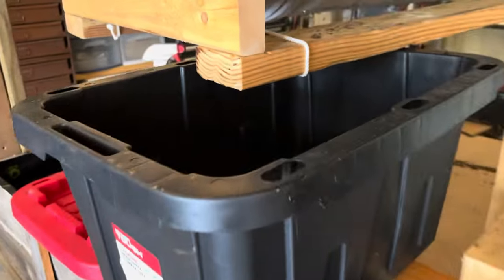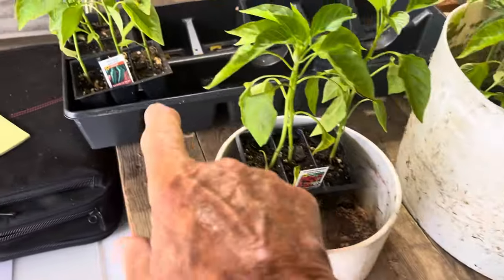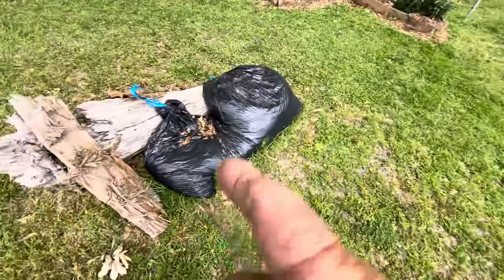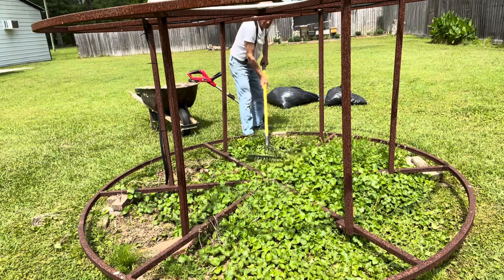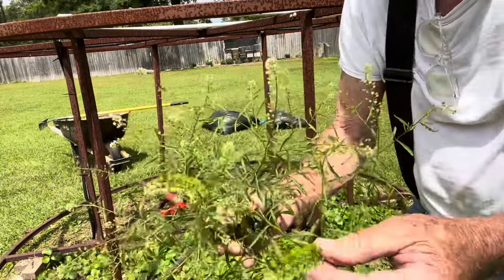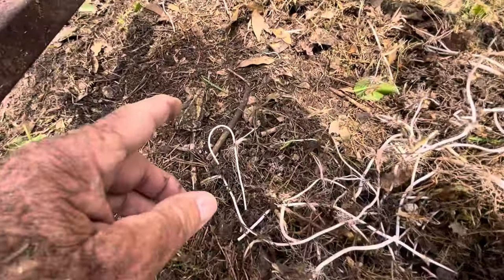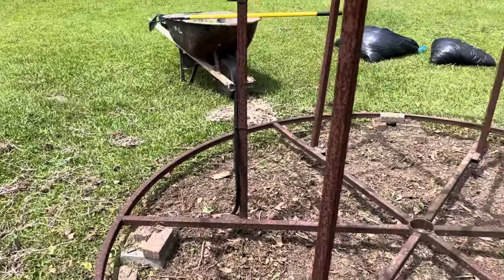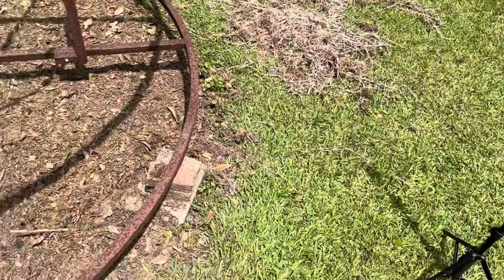WHY COMPOST? PLANT Peppers, Tomatoes, Squash‼️SPRING HAS SPRUNG‼️VEGGIES‼️@PawpawSammyAlyBug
In this video, I will show how I keep the grass out of my dominant bed. I will show how I prepped the bed. Also, I will show how I add more compost. Then I will plant our spring vegetables Garden Tomatoes Squash BellPeppers BananaPeppers Compost. ￼￼